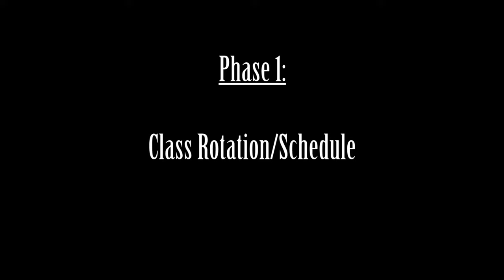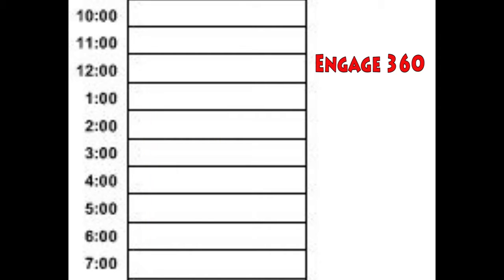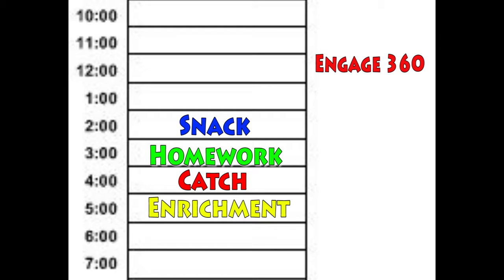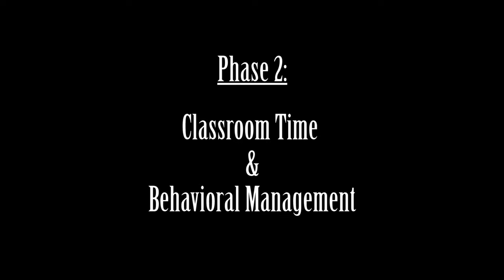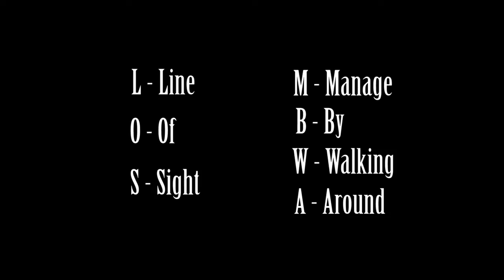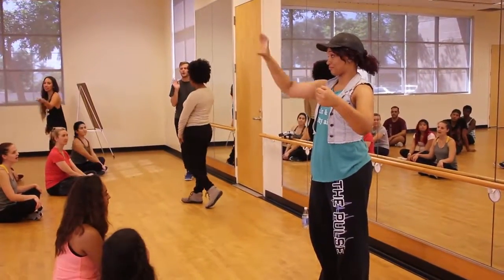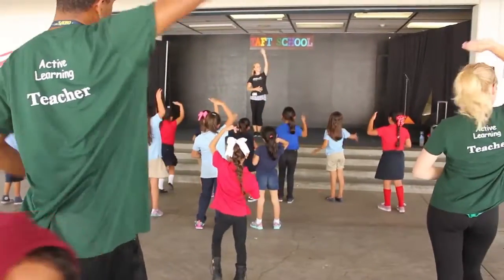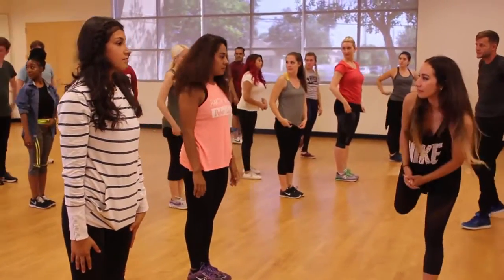Daily Schedule and Classroom Management Video